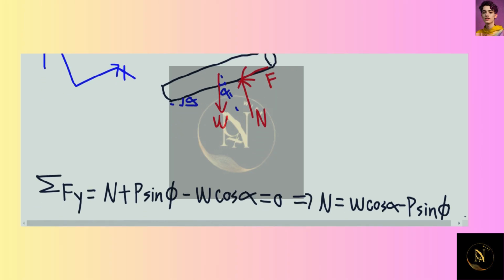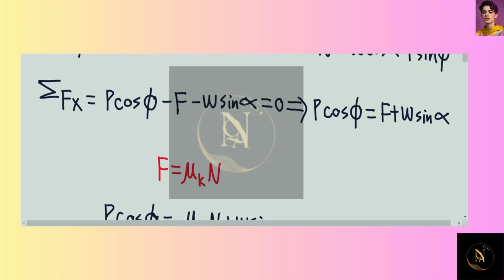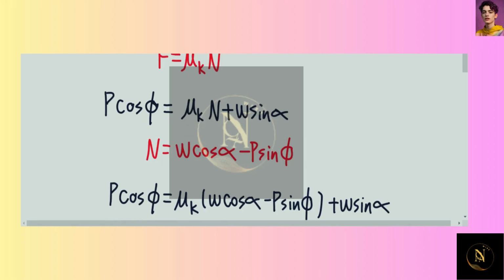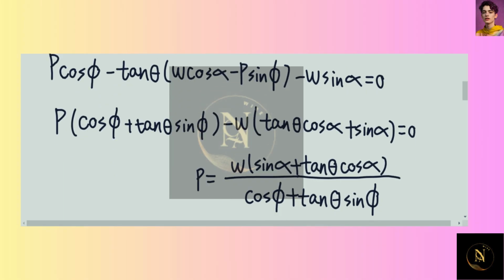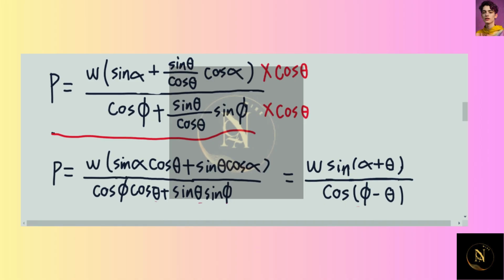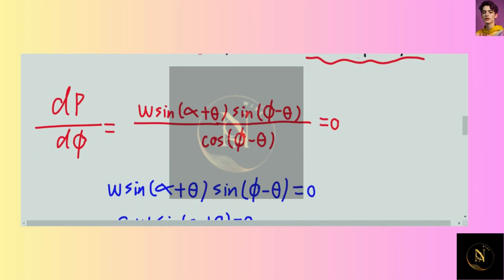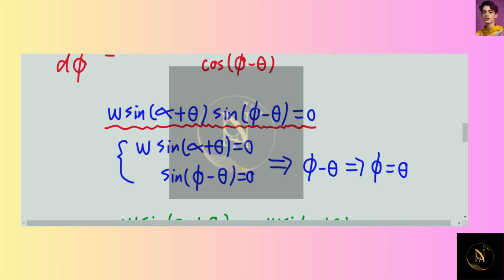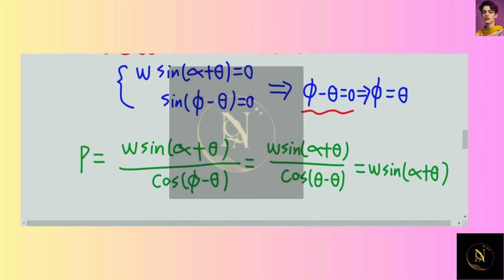Determine the angle at which the applied force should act on the pipe so that the magnitude of is as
Determine the angle at which the applied force should act on the pipe so that the magnitude of is as small as possible for pulling the pipe up the incline. What is the corresponding value of ? The pipe weighs and the slope is known. Express the answer in terms of the angle of kinetic friction, .